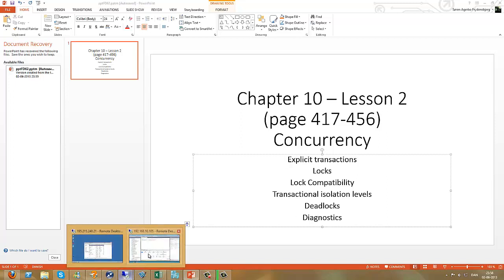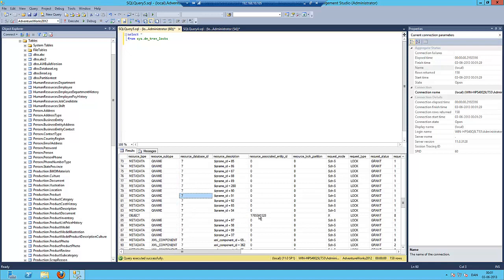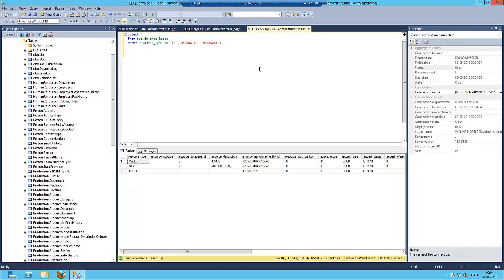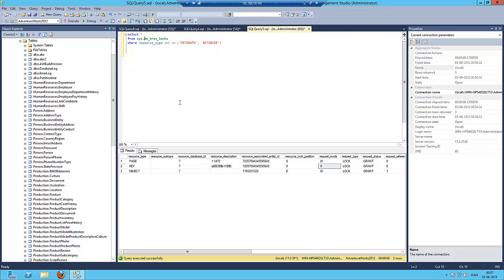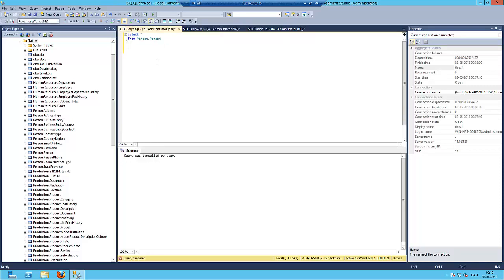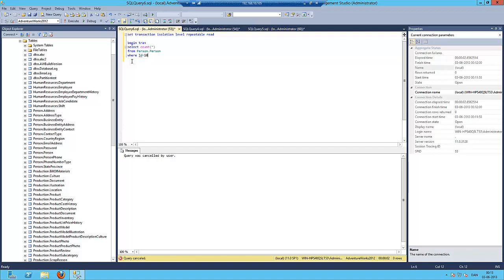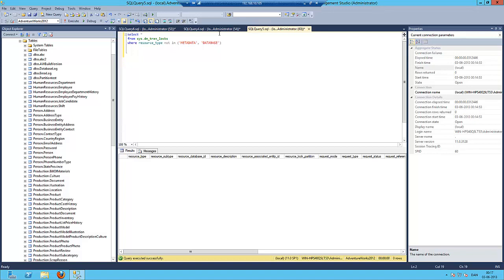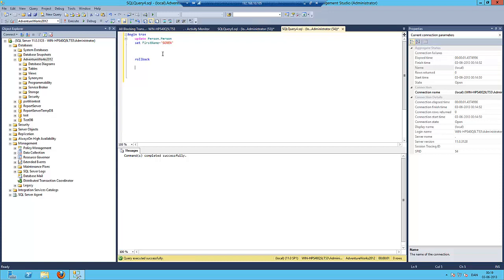70-462 Chapter 10 Lesson 2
A short introduction to Concurrency